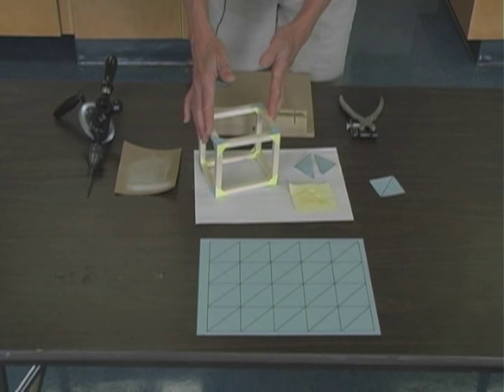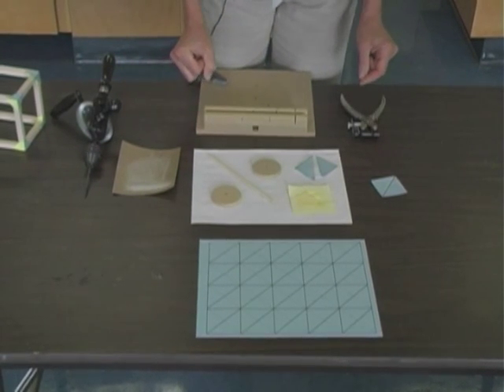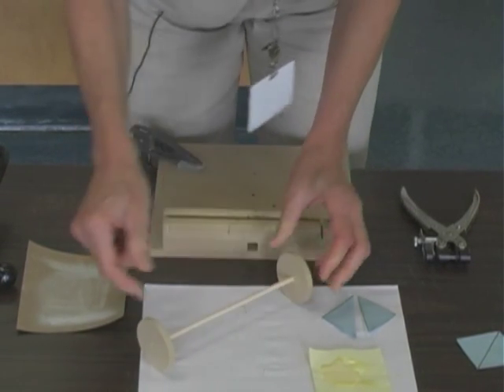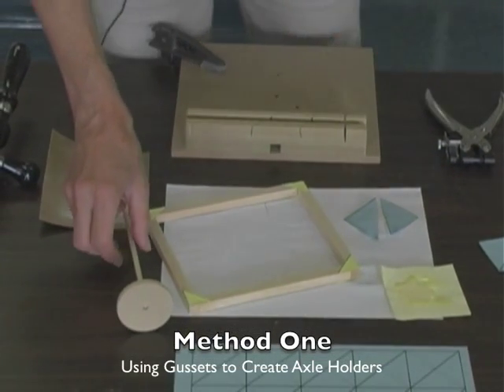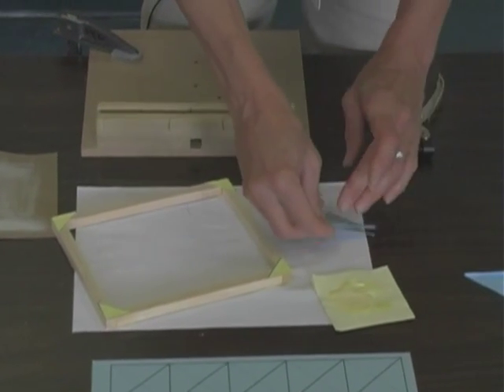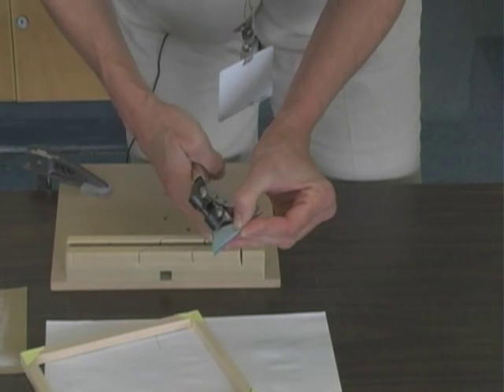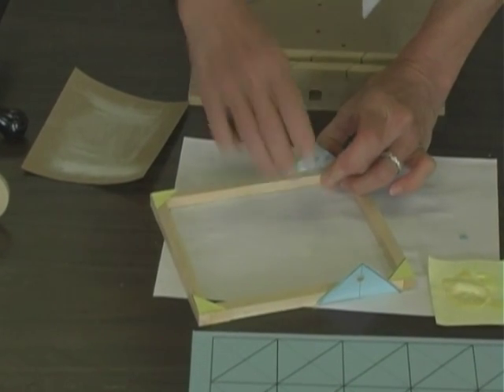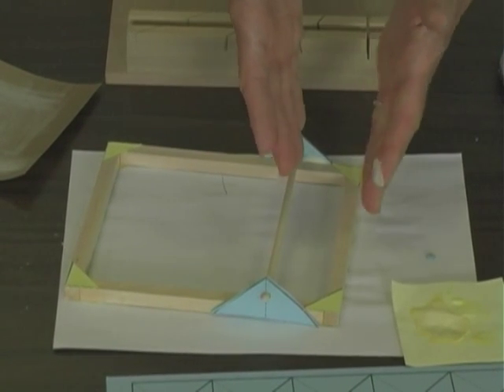TPS Part 10 - Wheel & Axle Method 1 Gussets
Using large blue gusset pieces to create an easy method for adding a wheel and axle to your structure.